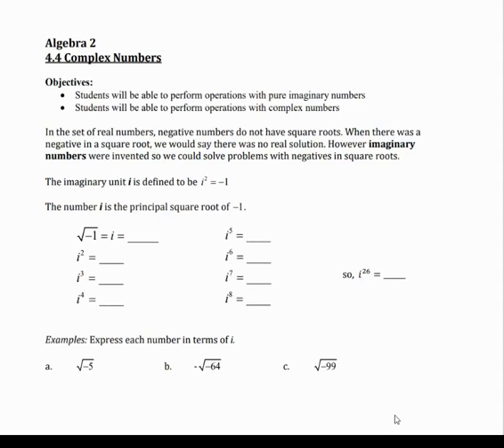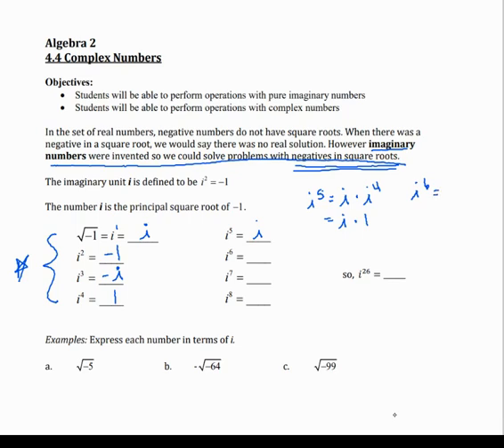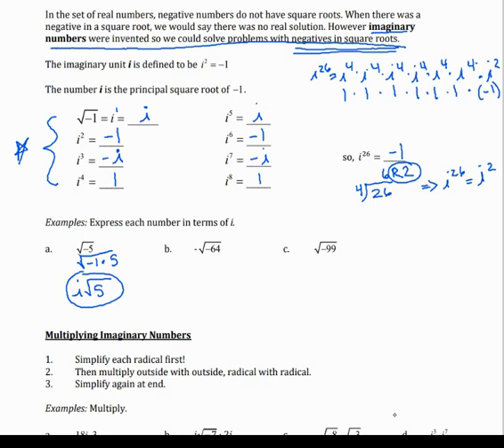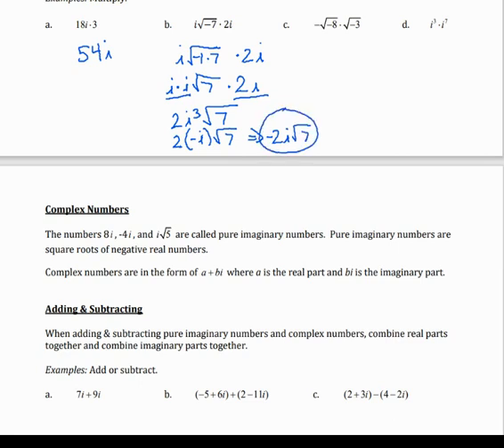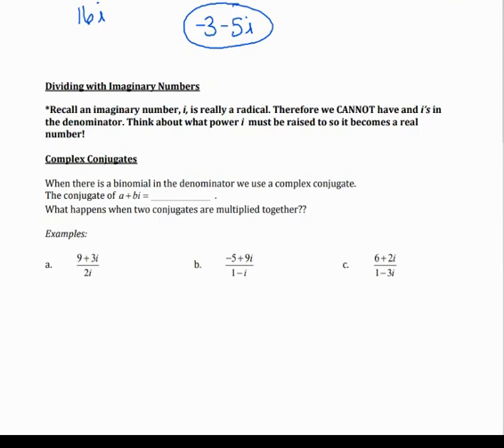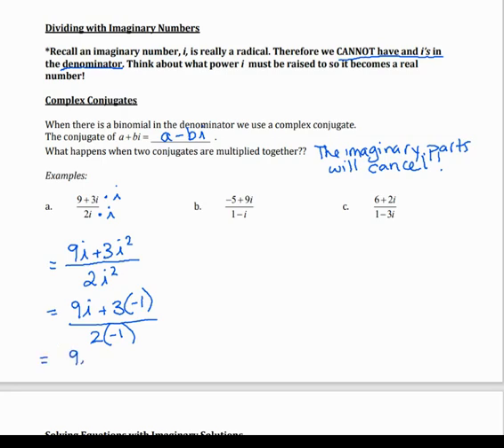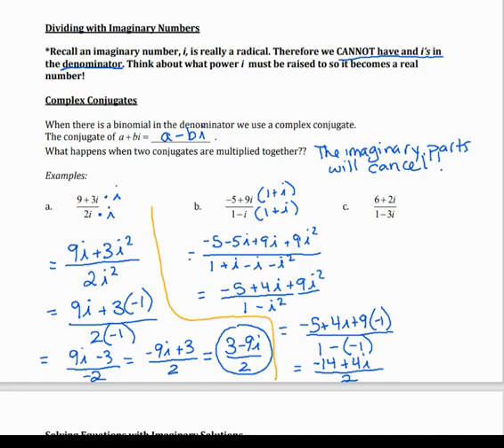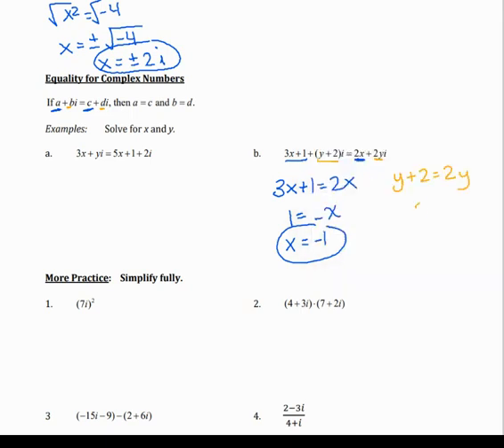Notes 4.4 Complex Numbers